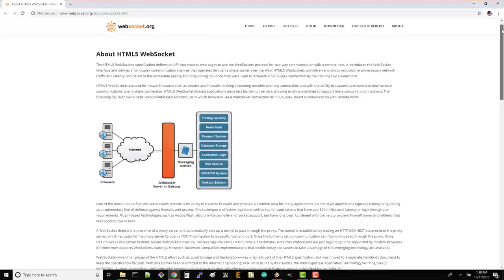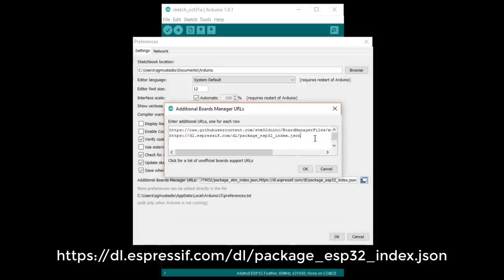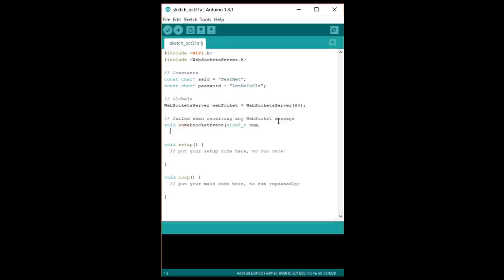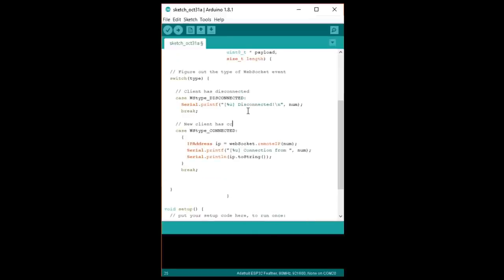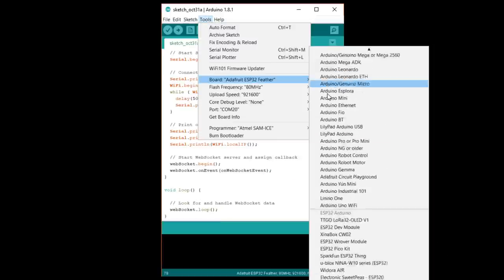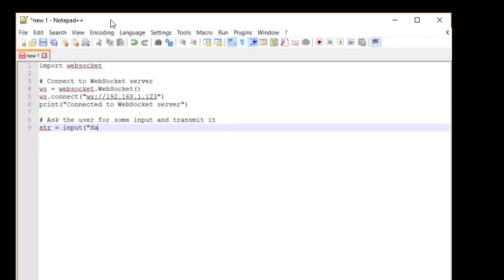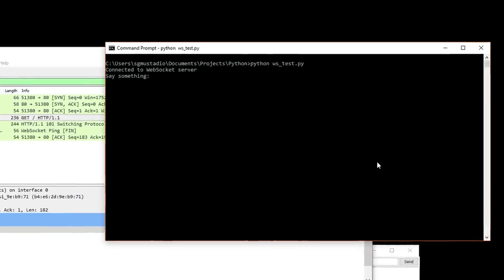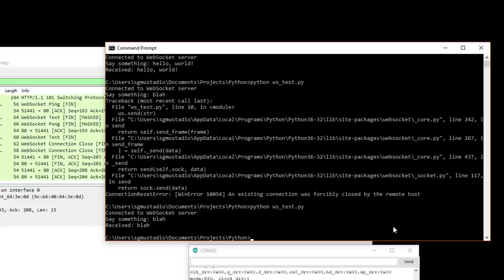How to Make an Arduino WebSocket Server with an ESP32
The WebSocket protocol is a useful tool for communicating between servers and clients without the need for HTTP. Here, I show how to create an Arduino WebSocket server on an ESP32 that echoes simple text messages back to connected clients. I test the server with a basic Python script.

Arduino and Python code from the video can be found